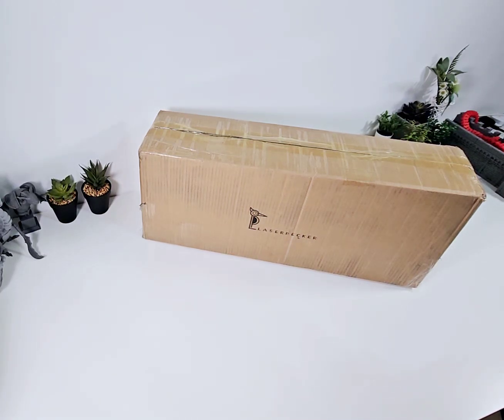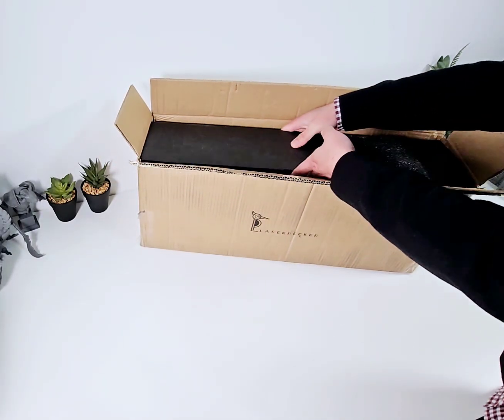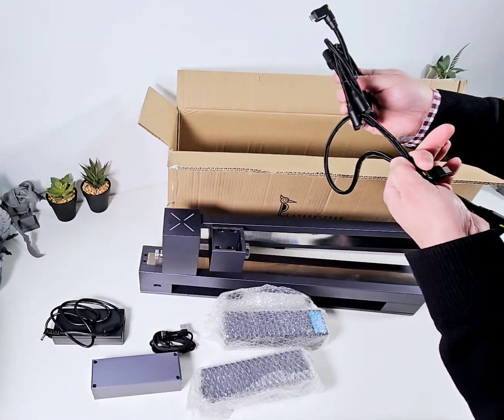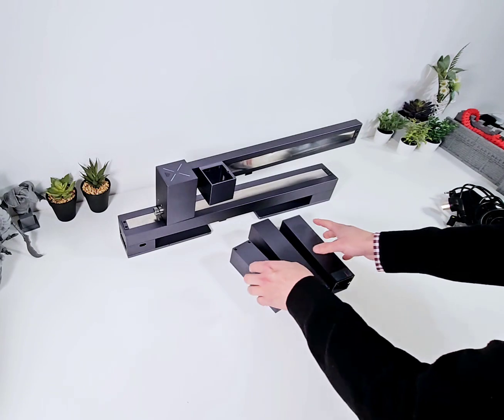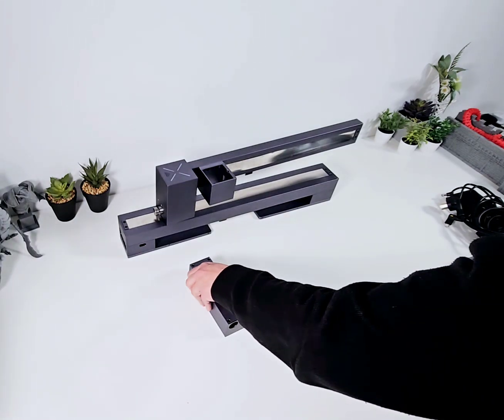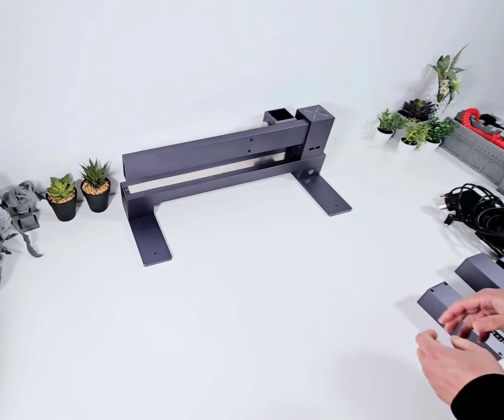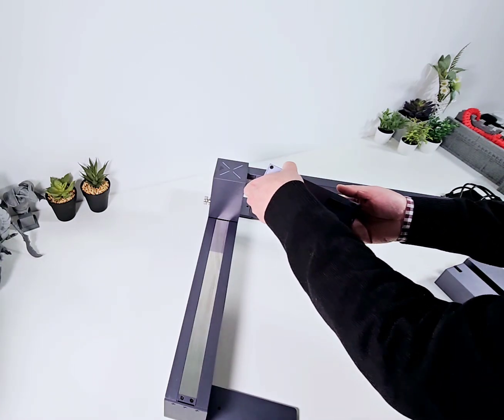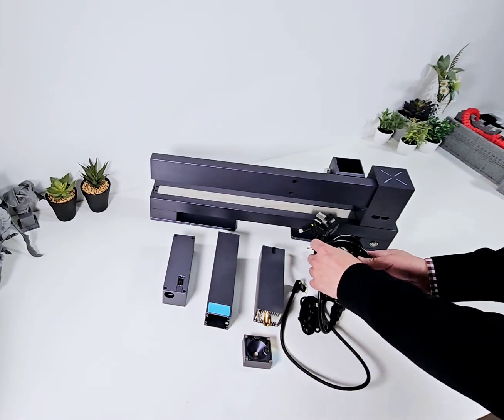LaserPecker LX1 Unboxing - early test unit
LaseerPecker LX1 foldable gantry laser

Test unit unboxing - come discover with me what it is all about!

Have had this for two weeks so far to stress test.

It is an early test unit.

Found out that I had the 20W and 1064nm and artist modules.